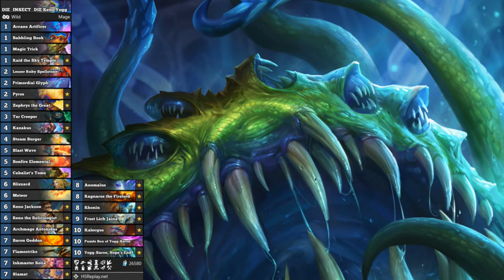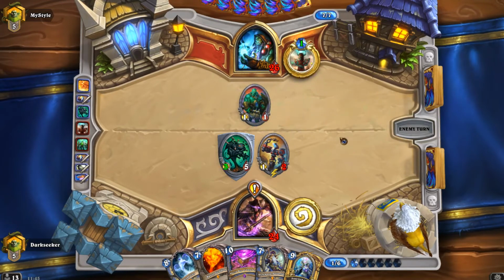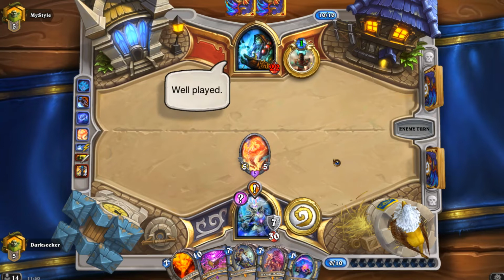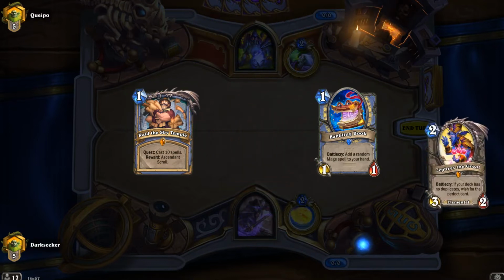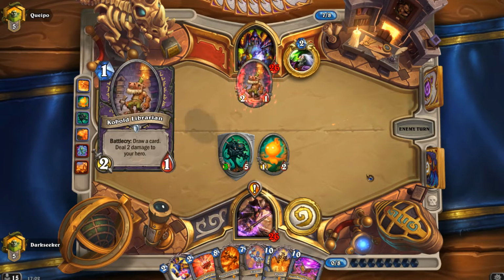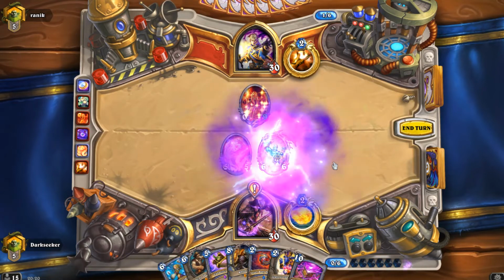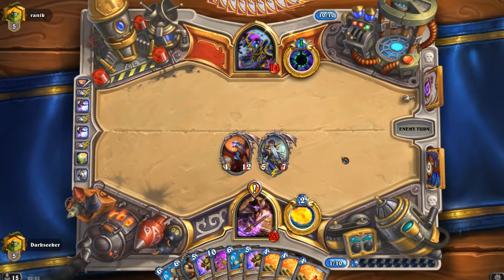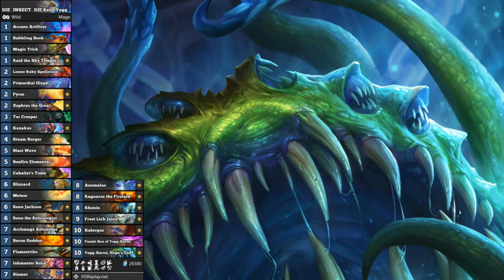Hearthstone [WILD] Die_Insect_Die's Reno Yogg Mage: feat. Rhonin! It's 2015 all over again! (1080p)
Reno Yogg Mage - with Pyros? Tony? Rhonin? Yes please. Are there more competitive versions of Reno Mage out there? Yes. However, this deck is a super fun deck to play - giving you a blast from the past with the likes of Rhonin. The might of Dalaran has arrived!

Deck code: AAEBAf0EHtAC9gLJA+wHuAjyE8MWkqwCv6wC6awCgbIC2LsC/b0CwsECysECysMCmMQClscCltMCm9MCluQCzvICpocD/50Dip4DwqED/KMDkqQDuaUDhKcDAAA=